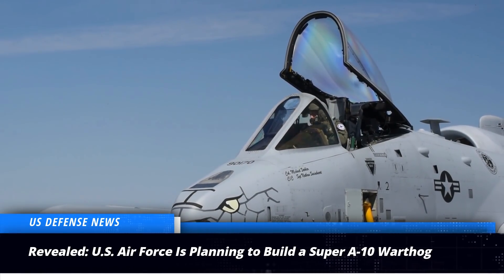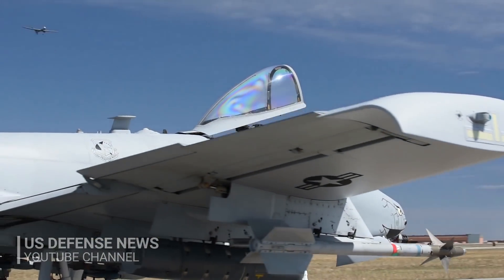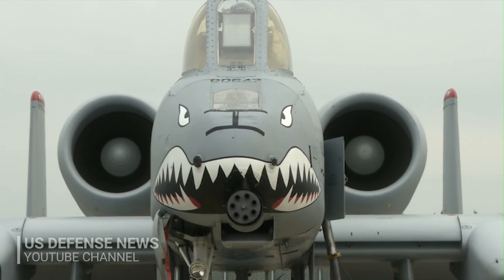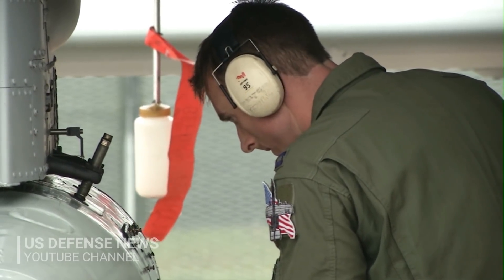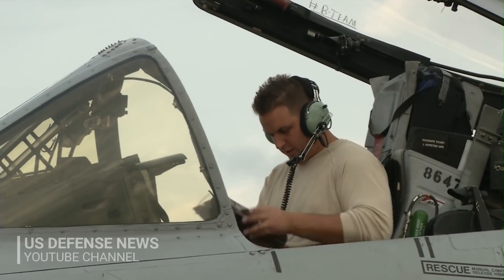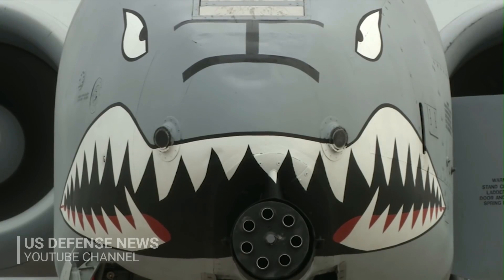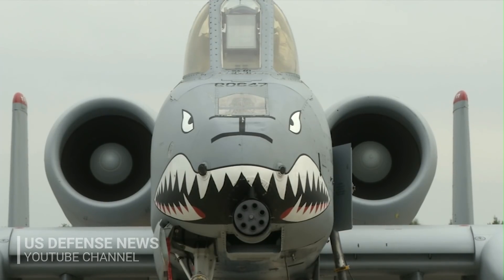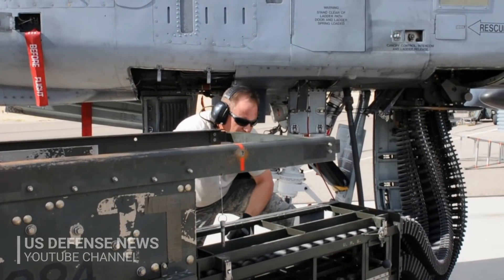Revealed: U.S. Air Force Is Planning to Build a Super A-10 Warthog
The Air Force is beginning to work on how fast, durable and capable a new “A-10”-like aircraft would need to be in order to provide U.S. military ground troops with effective close-air support for decades to come.

Senior service officials are now exploring “draft requirements” concepts – and evaluating the kind of avionics, engineering, weapons, armor and technical redundancy the aircraft would need, Air Force officials told Scout Warrior.

Many of the core technical attributes and combat advantages of the A-10 will be preserved and expanded upon with the new effort, officials said.